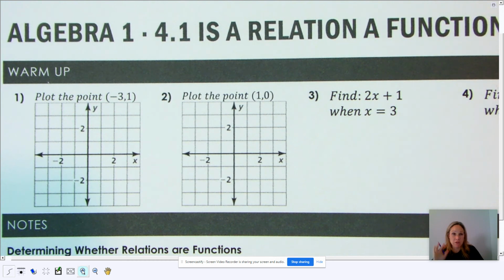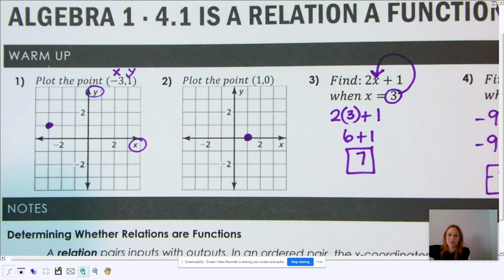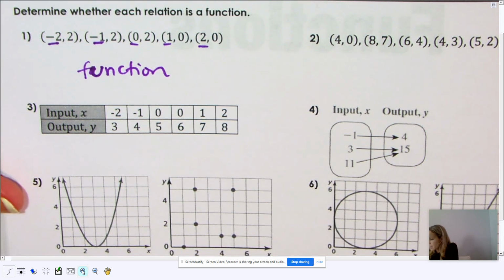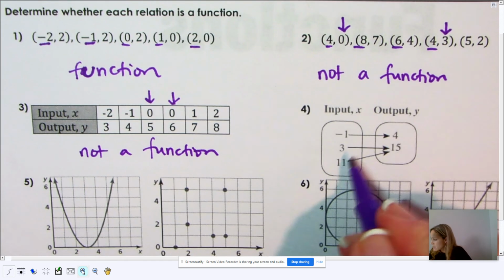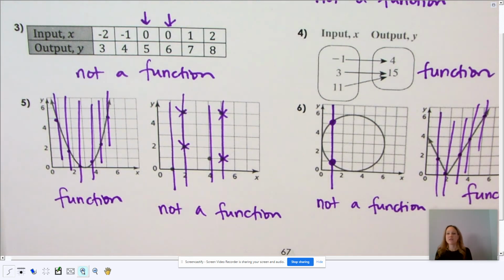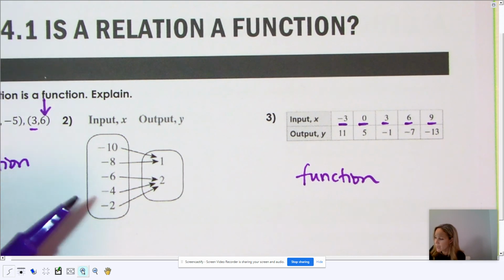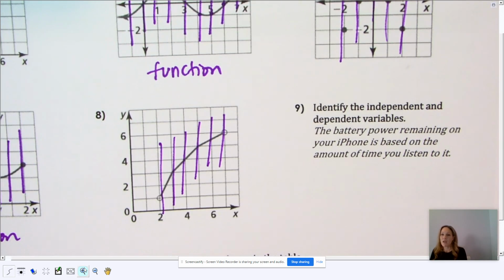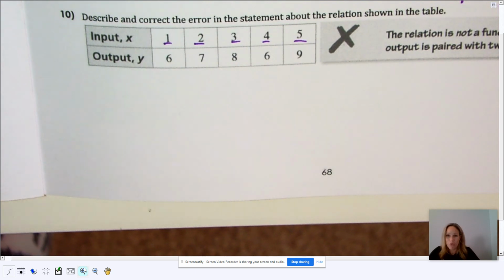4.1 Is a Relation a Function?